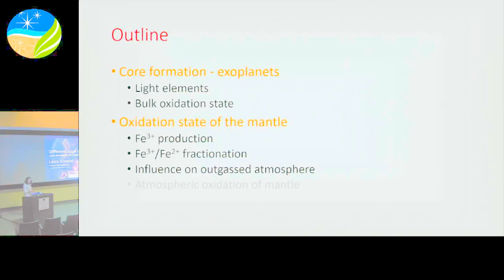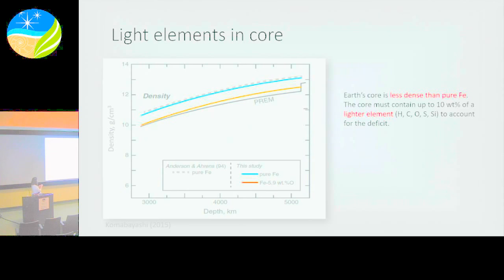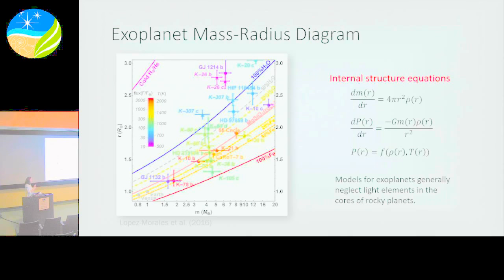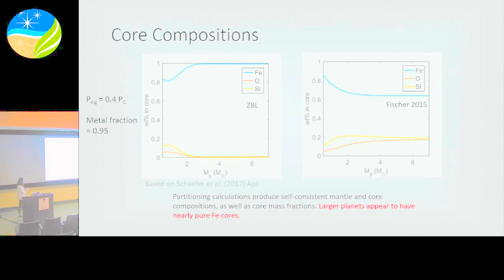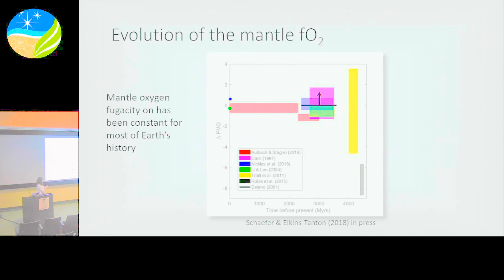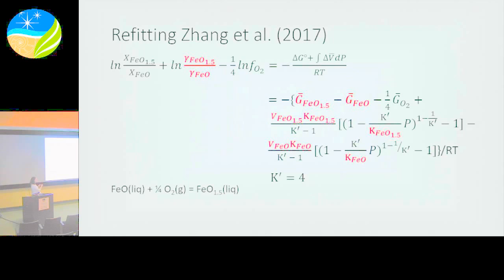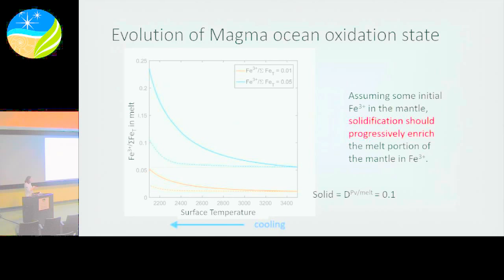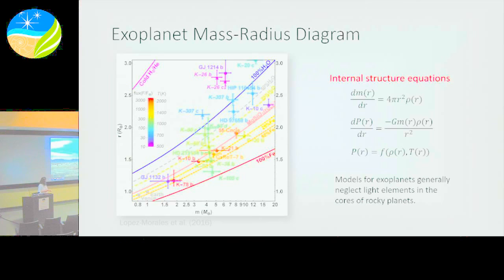Differentiation sets the stage: Core formation and mantle redox state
Laura Schaefer, from Arizona State University, will present her lecture at 11 a.m. EDT on July 19, 2018, in the Greenewalt Lecture Hall as part of DTM's Weekly Seminar Series.